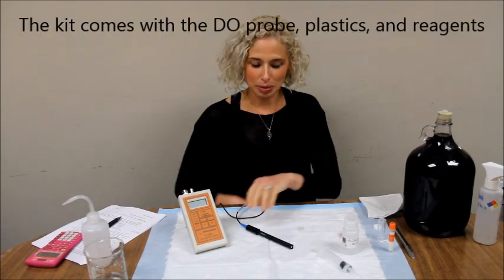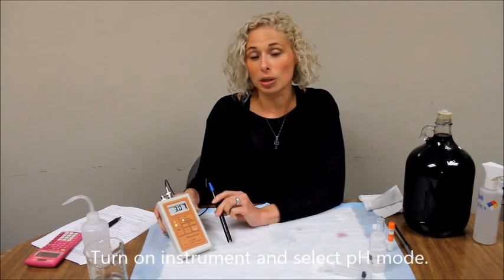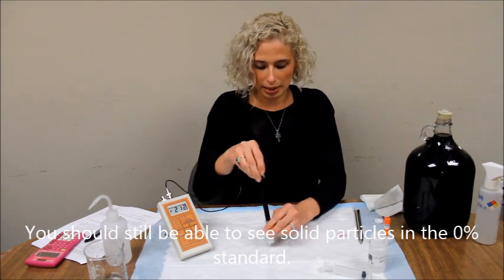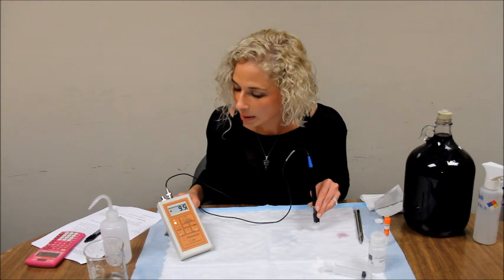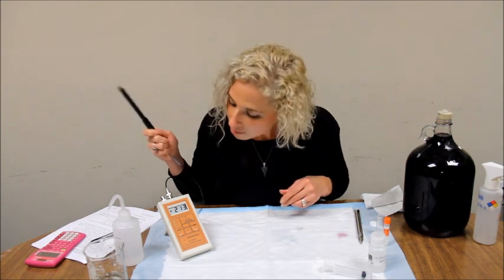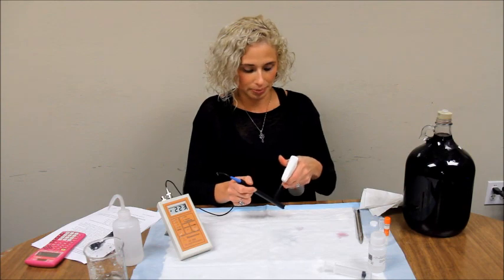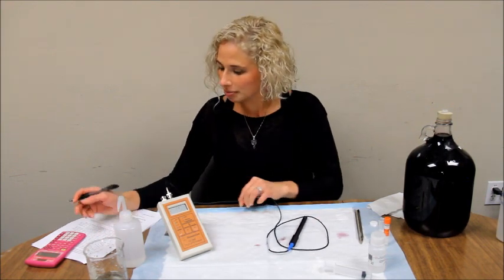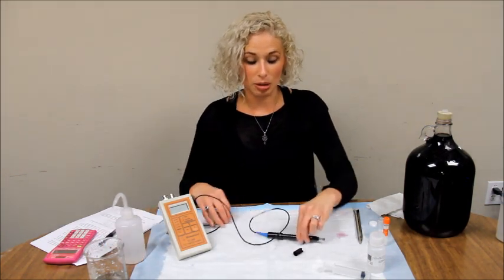Dissolved Oxygen System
This video explains how to use Vinmetrica's Dissolved Oxygen System using your SC-200 or SC-300 instrument.